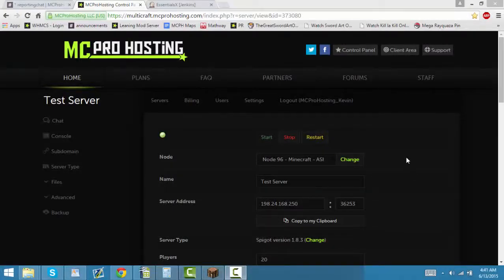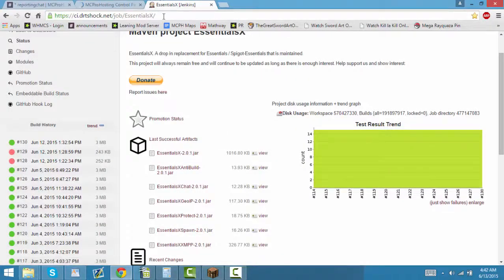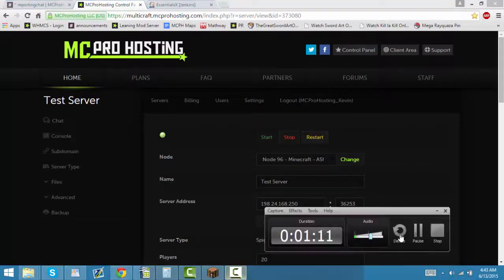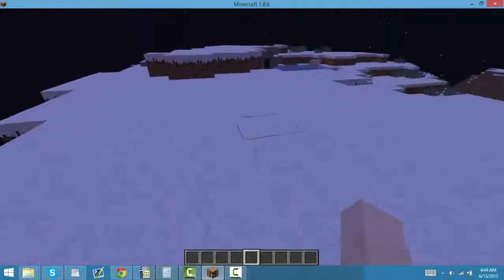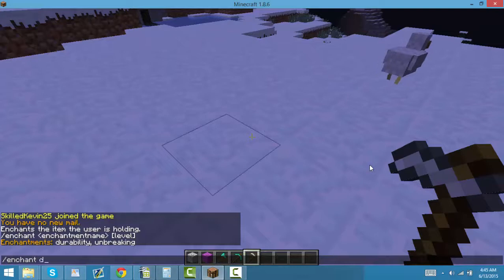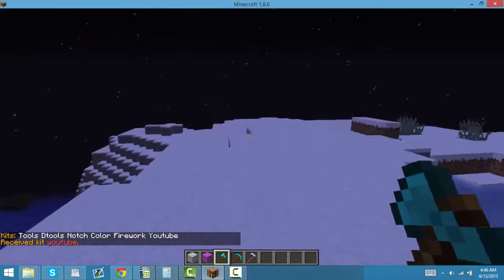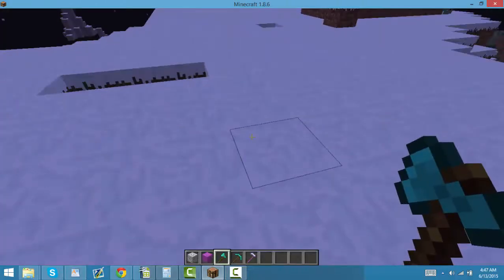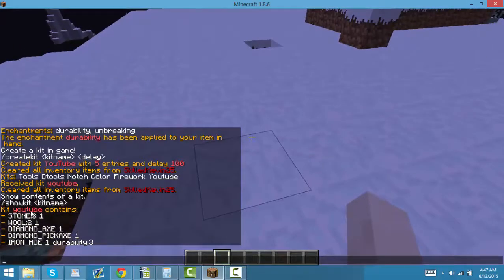EssentialsX - In-Game Kit Creating Tutorial - Minecraft 1.12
Create kits very fast and very easily in versions 1.8, 1.9, 1.10, and 1.11 using the new in-game kit creating command from EssentialsX.

COMMANDS:   PERMISSIONS:
/createkit      |       essentials.createkit
/showkit       |       essentials.showkit